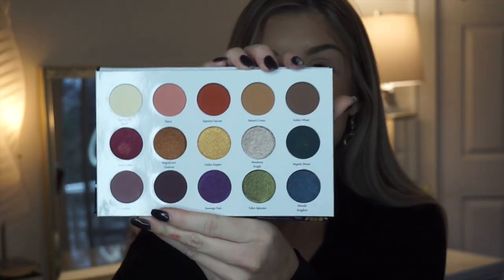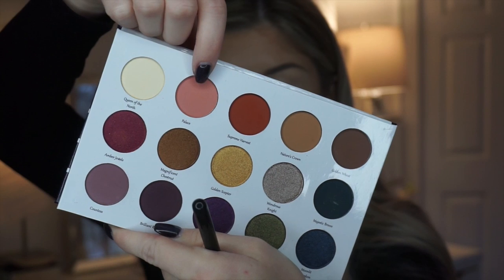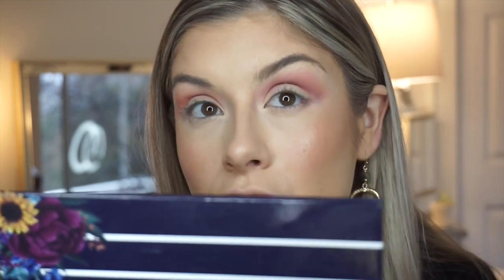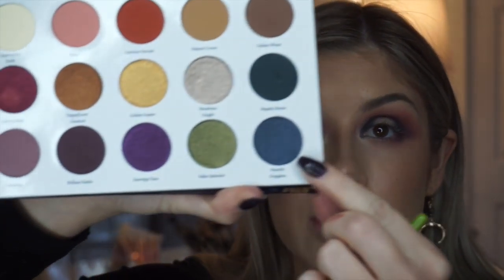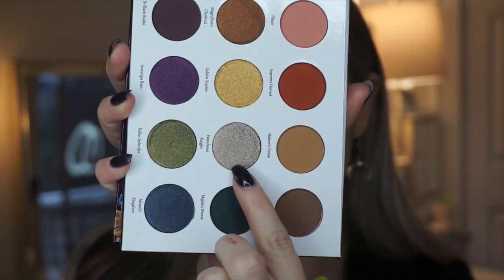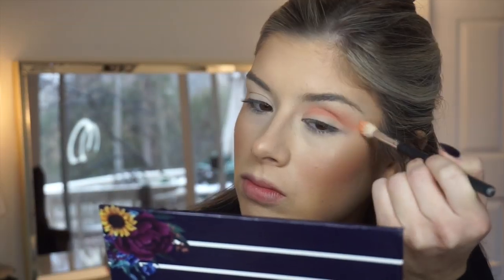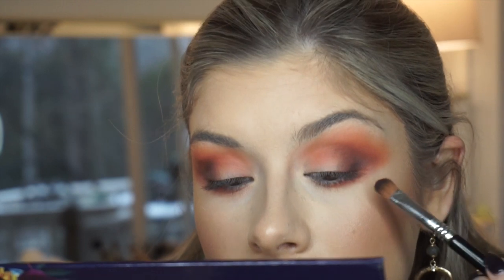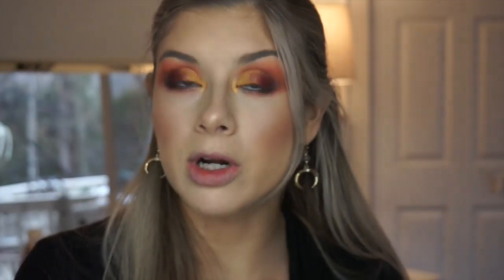2 LOOKS 1 PALETTE, SYDNEY GRACE AUTUMNS REIGN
Sydney Grace wesite

Instagram.com/fridamaczka
Instagram.com/hairbyfridamaczka